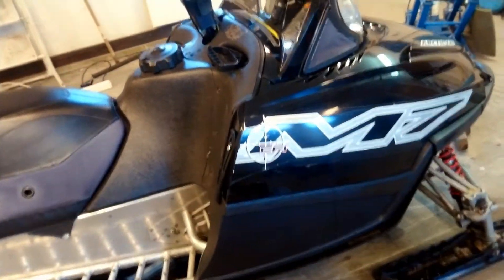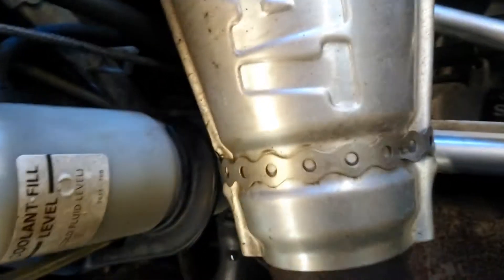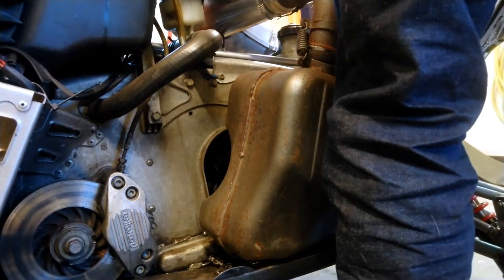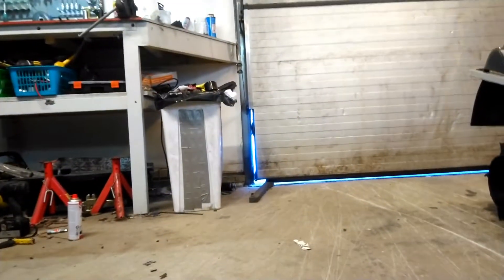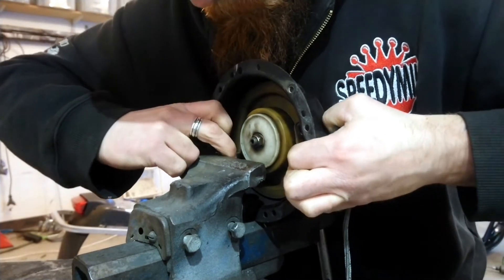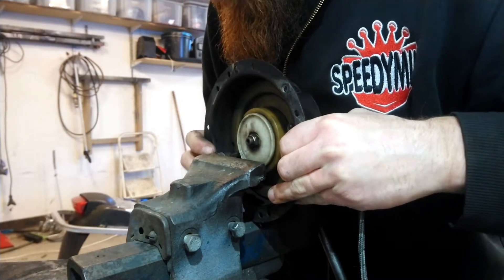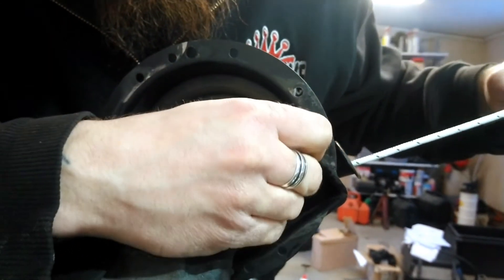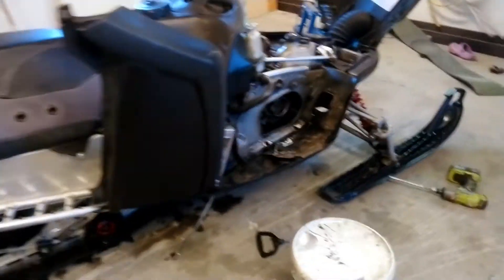How to change recoilstarter rope the easy way! In any snowmobile or yardmachine